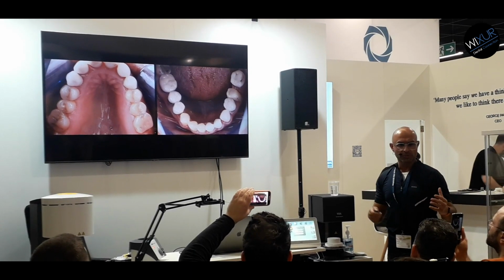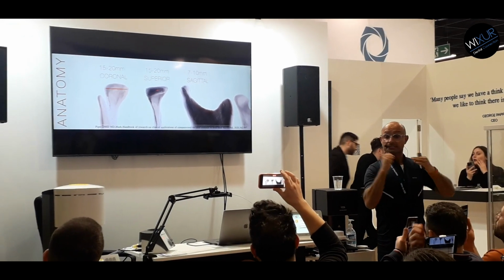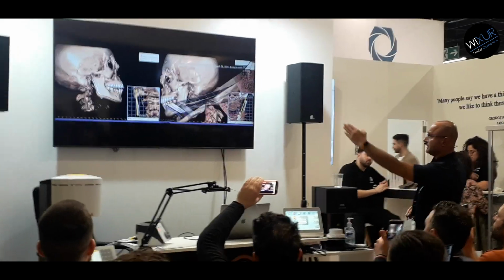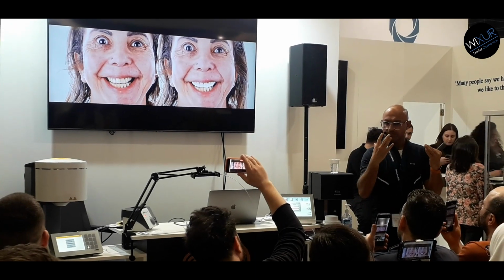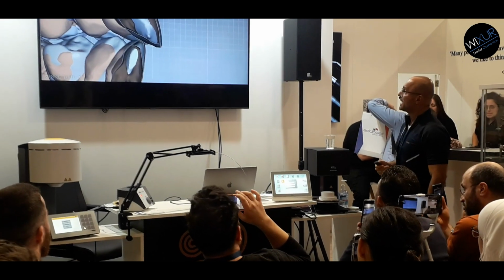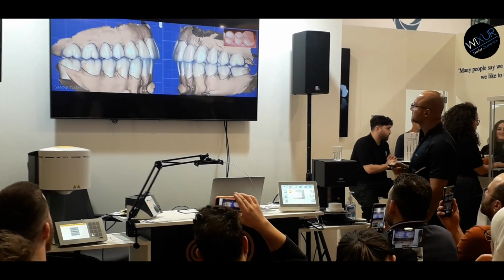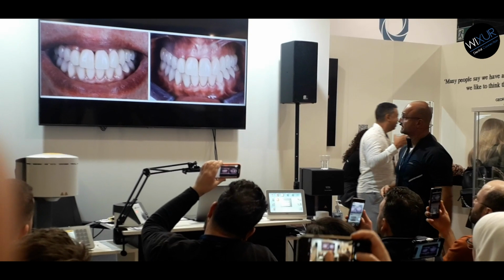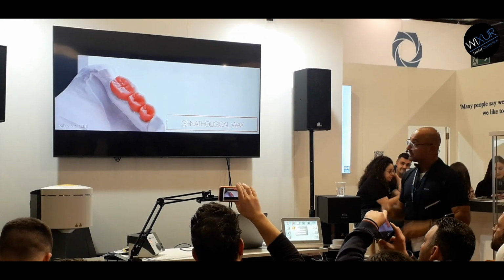IDS 2023 Presentation by Edris Rasta Part 2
Edris Rasta is an international speaker, smile designer & ceramist.
This video is part 2 of his presentation at IDS Cologne 2023.

Topics of this part:
- Dynamic occlusion
- Importance of Photography
- Important measurements in design
- Clinical tests & results